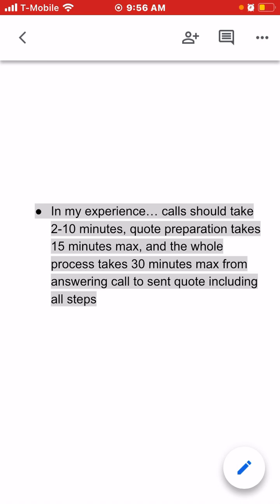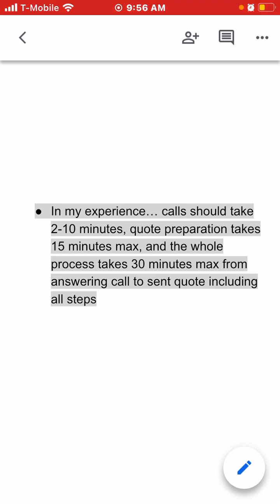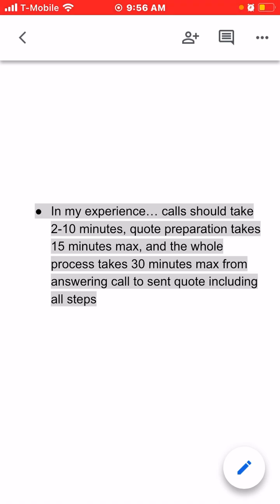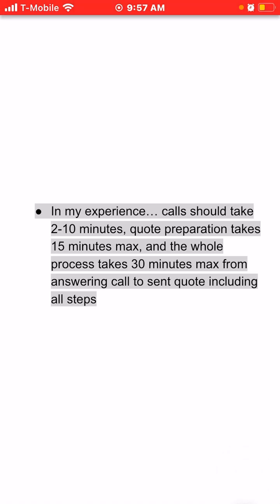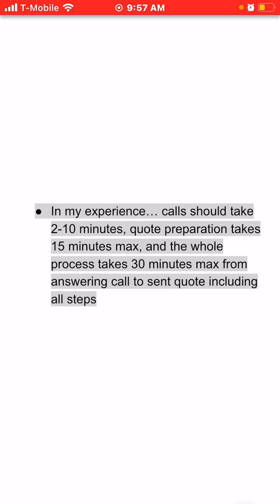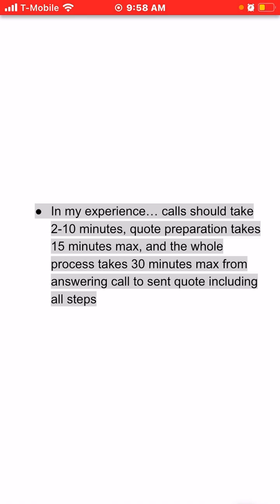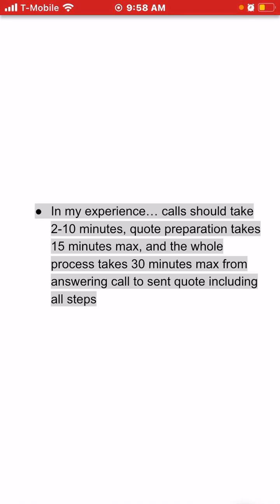How to [Office- Time it takes to answer a phone call and prepare a quote]